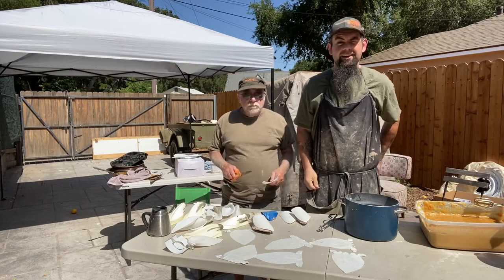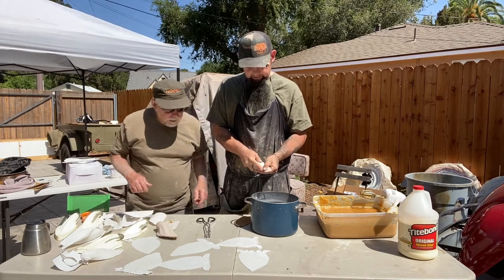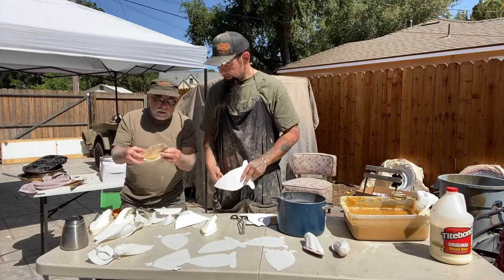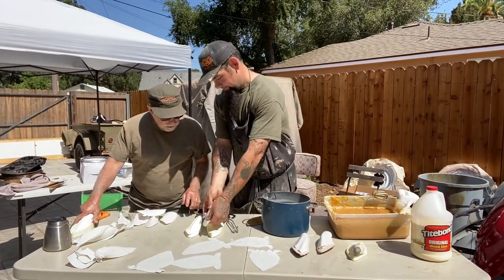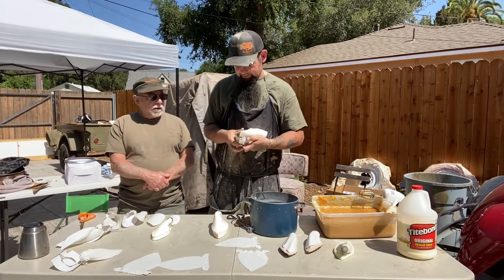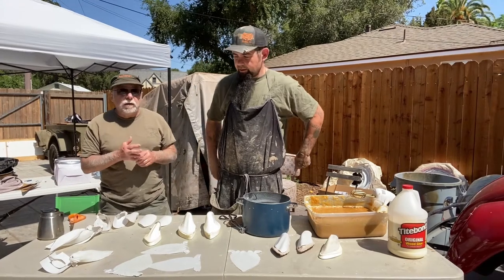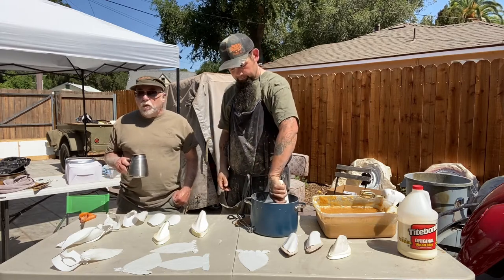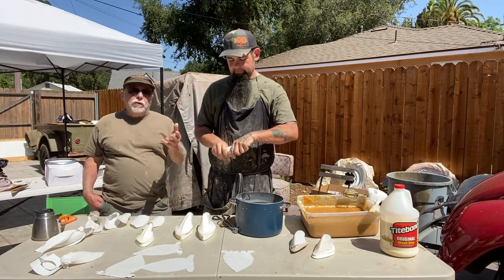Chuck and Matt’s excellent taxidermy tips! Making ear liners!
Hey guys! In this episode we learn how to make our very own Earliners! In this day and age, it’s important we learn to do things on our own. With supply shortages, and shipping costs soaring, we are left with little choice!  Have a good one youtubes! Catch ya next time!